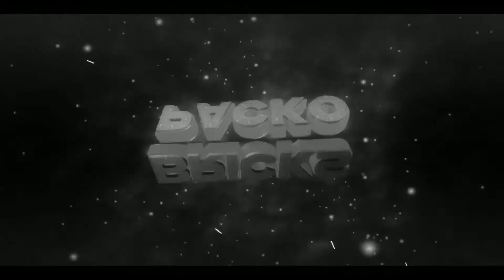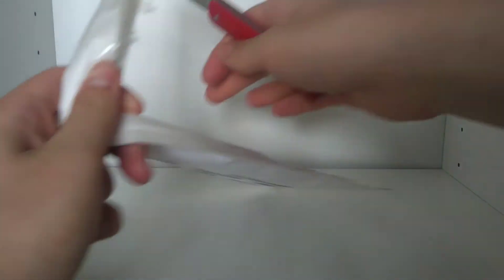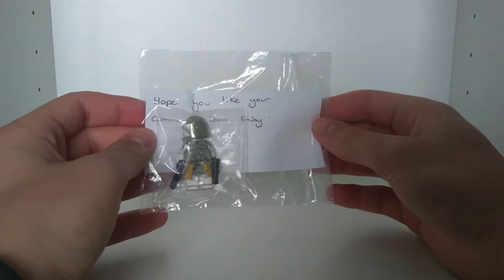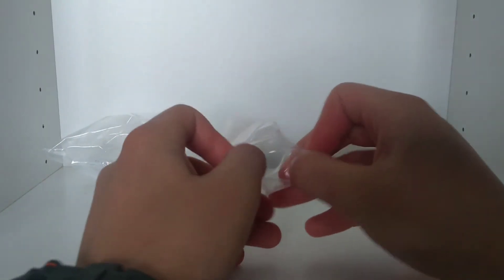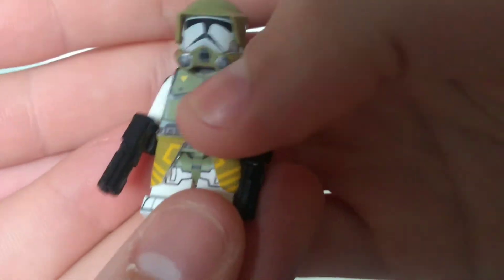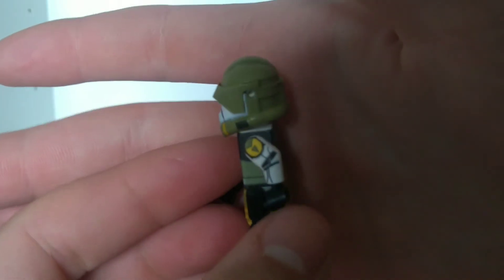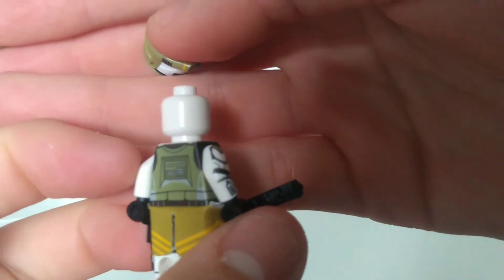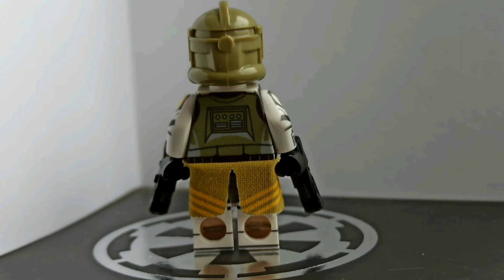Lego Minifig Customs UK Commander Doom - Unboxing + Review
and use my username (Packo1209) as your invitation code.